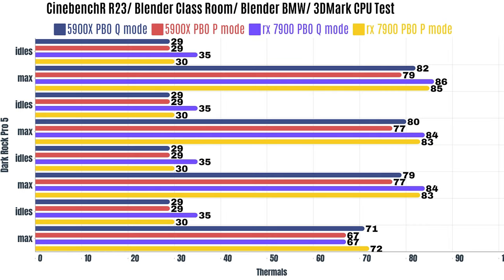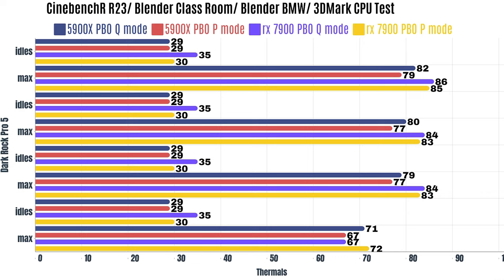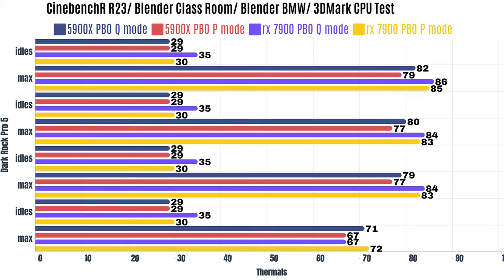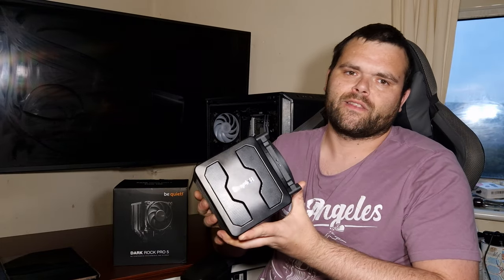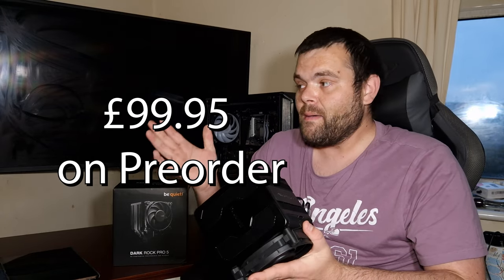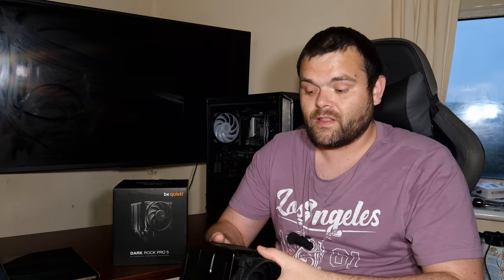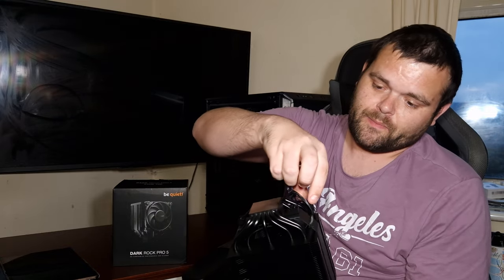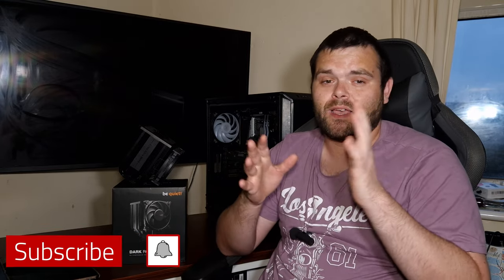be quiet! Dark Rock Pro 5 Review / Best CPU Cooler of 2023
Today's video is the Review of the Be quiet! Dark Rock Pro 5 CPU Cooler
and I have done 2 different tests first lot of testing is with my AMD Ryzen 9 5900x CPU then with my AMD 9 7900 CPU
This Cooler has two different options it has a quiet mode and performance mode so I have tested both Modes with both CPUs for a better understanding how good this Cooler is Big thanks to Be quiet! For sending this out for Review

00:00 Lets take a look
00:19 Sockets it supports
00:45 they changed the mounting
01:04 AM4 5900X Testing Results
02:18 AM5 7900 PBO Enabled
03:30 My overall Thoughts and quick look
03:44 Just look at that
04:34 Is it loud ?
05:12 Price ?
05:24 Why I tested my Editing rig CPU
07:27 Don't forget to Subscribe